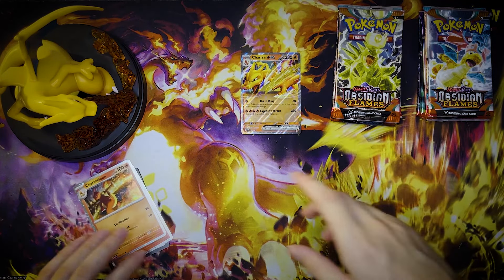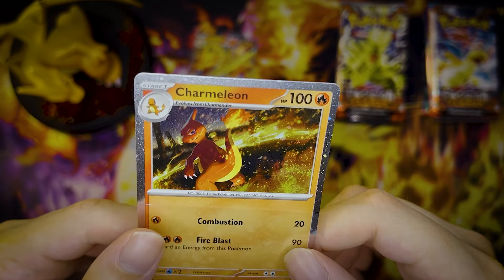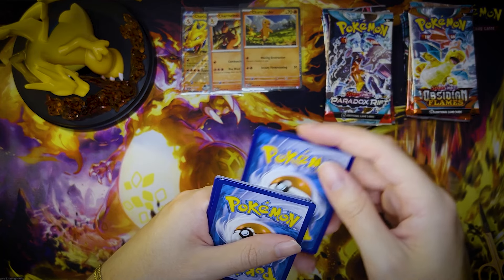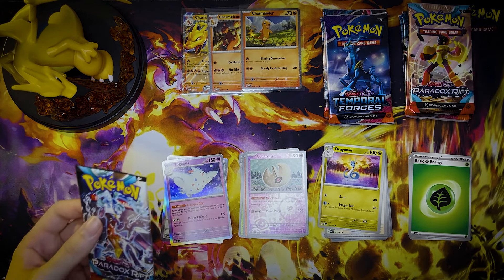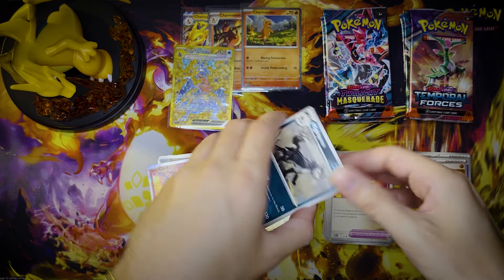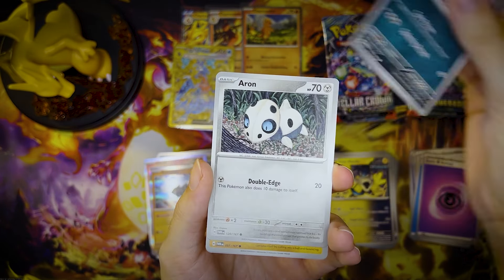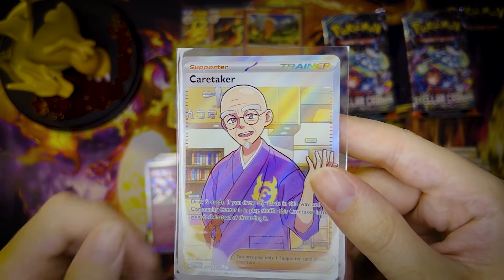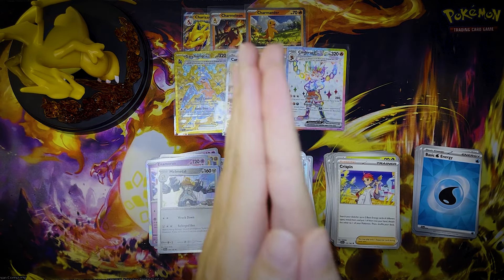NEW! Charizard Super Premium Collection Opening 🔥💤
Welcome to UNsealASMR!

In this video, we'll be opening the new (huge) Charizard Super Premium Collection box!  This contains a really nice quality Charizard figure/card display, along with 10 Scarlet & Violet packs and fire lizard promos!  There's a solid variety of packs inside, so let's see what this box has to offer 🔥

Timestamps:
00:00 Product Display & Intro
04:14 Pack Opening
15:15 Closing Thoughts 🗣️
16:13 Hits Showcase 🔥

Sit back, relax, and enjoy some packs :)